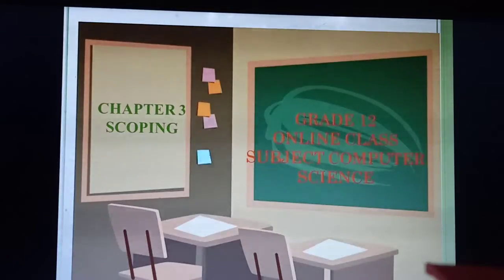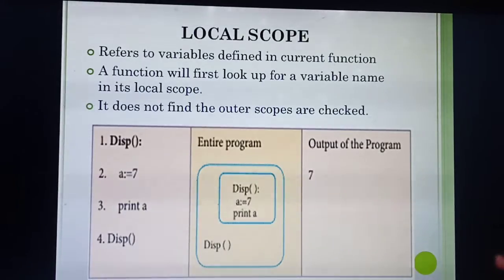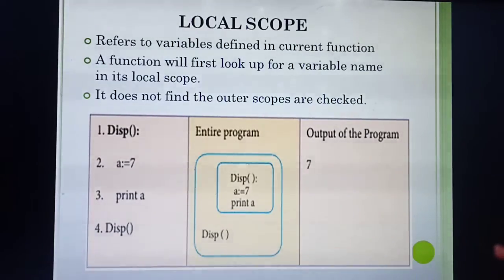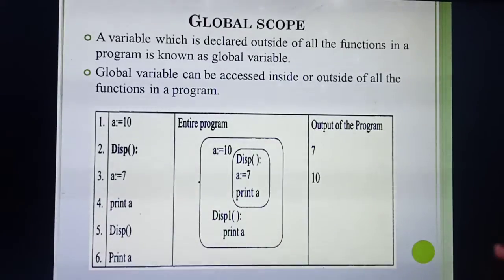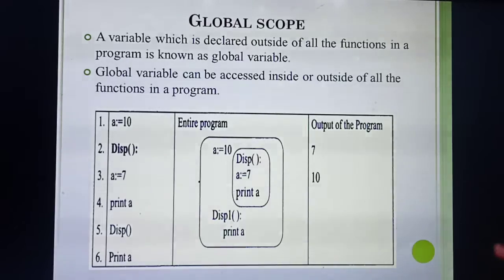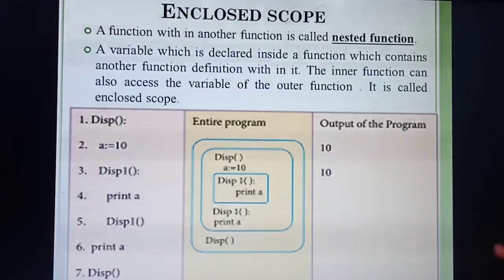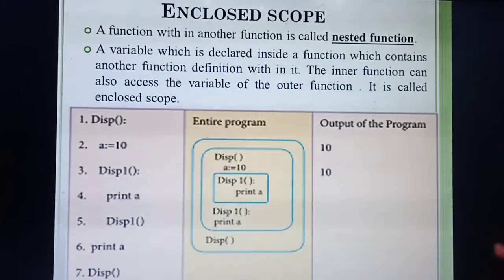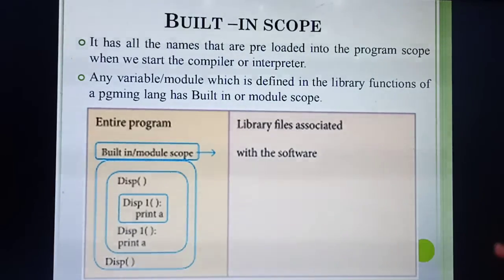GRADE XII COMPUTER SCIENCE (TYPES OF SCOPES), 5/ 6/ 2021, 2. 00 P M